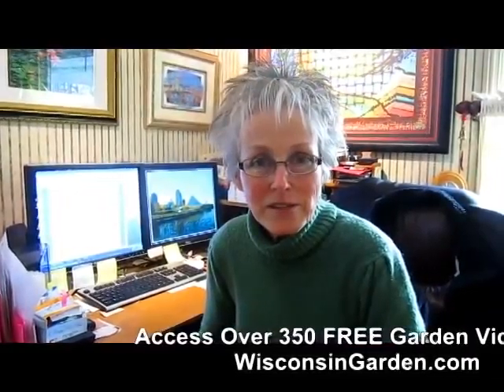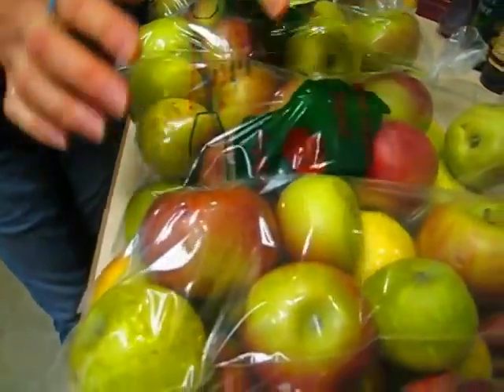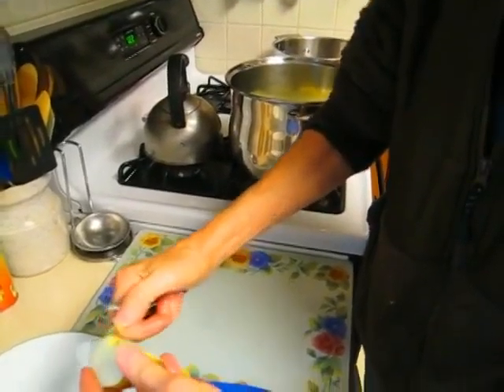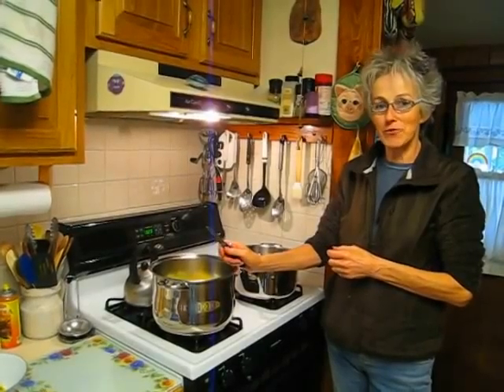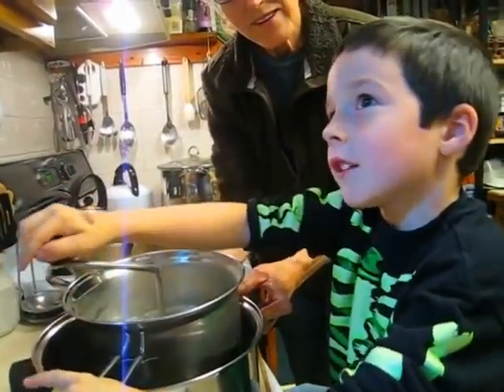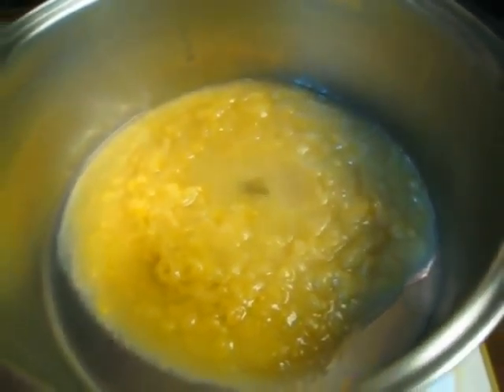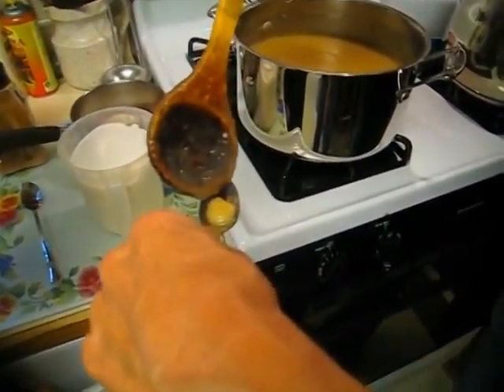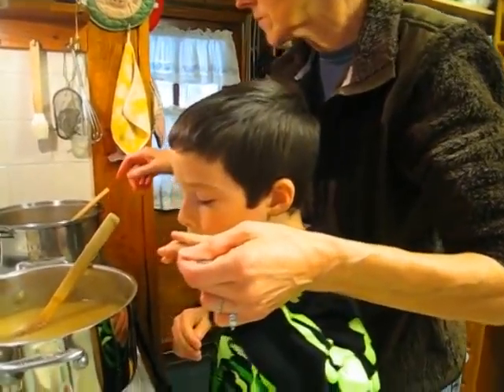Making Applesauce - Wisconsin Garden Video Blog 50a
Making applesauce is a great excuse for a Saturday visit to your local farmer's market.  Today we brought home 50 pounds of mixed apple seconds and filled our kitchen with one of the sweetest aromas fall has to offer.  Watch my helper stir and taste test my first batch.